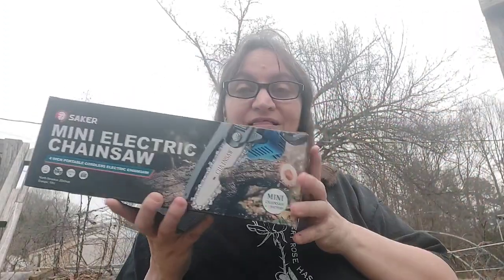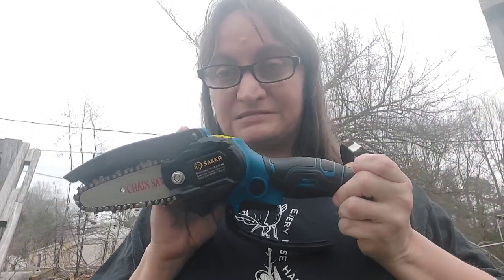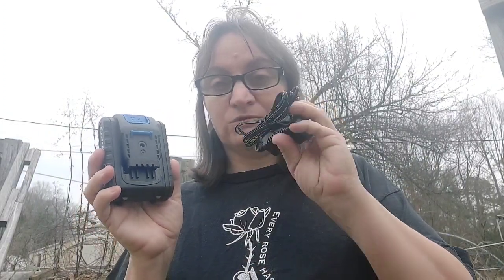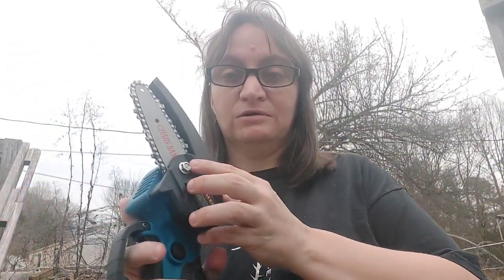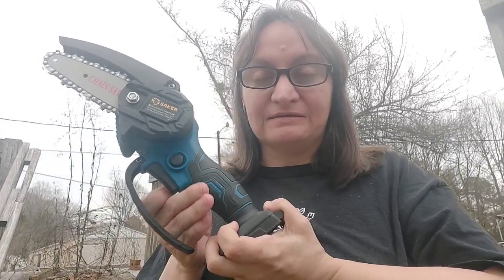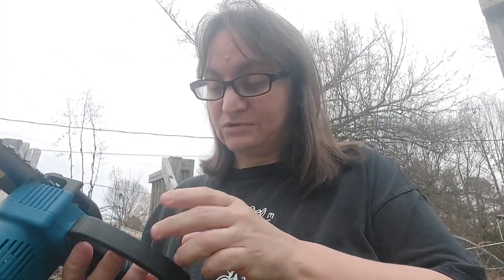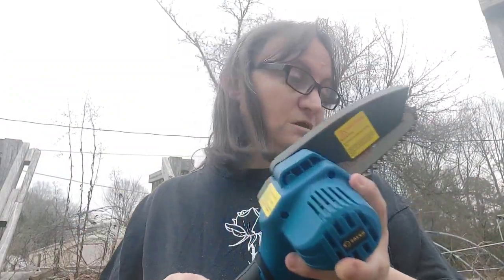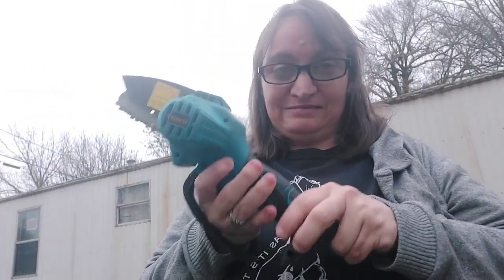Saker Mini Chainsaw Review, Battery Chainsaw, Amazon Chainsaw review, Pruning Chainsaw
G'day and welcome to the Channel

Today Terrie was kind enough to review a pruning chainsaw that I was sent out. This company only deals with the American market so my beautiful fiance was kind enough to film for me. Now this saw was sent out for free but we were not paid to review it and honestly with how happy Terrie is with it I would buy her one anyway.
While one of these little saws would not be my go to in the garden, it is a lot quieter lighter and most importantly, safer for a beginner user like Terrie, than the bigger gas saws I run.

Basic saw like Terrie uses $63.99
Same saw carry case 2 batteries on chain $68.39
Same Saw plastic carry case 2 batteries and 3 chains $129
4 pack of chains that should fit this saw (haven't checked) $14.96

Australian equivalent $239AUD
Note all prices are at time of video release and will change beyond our control.